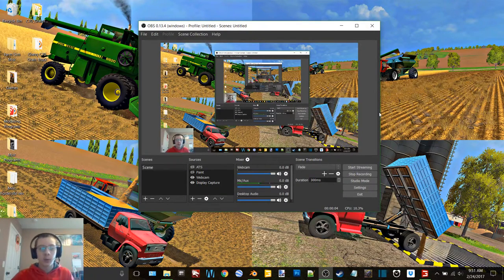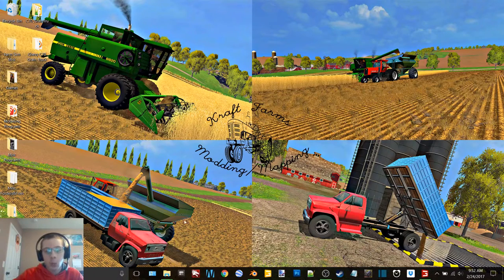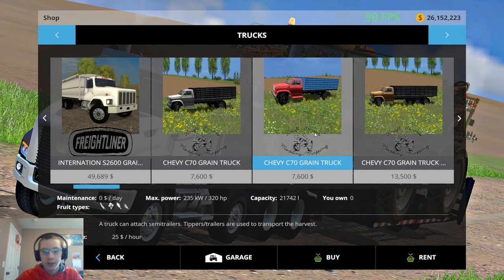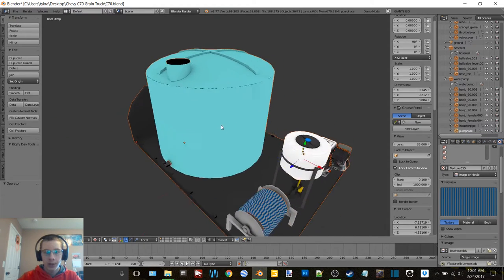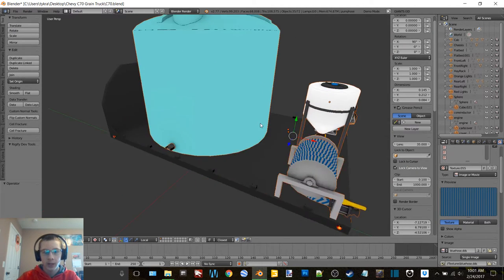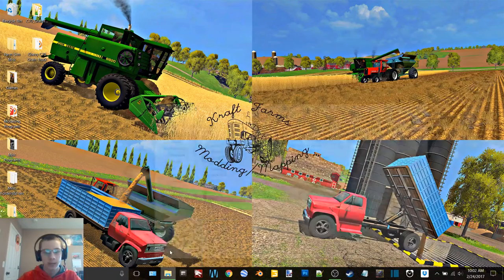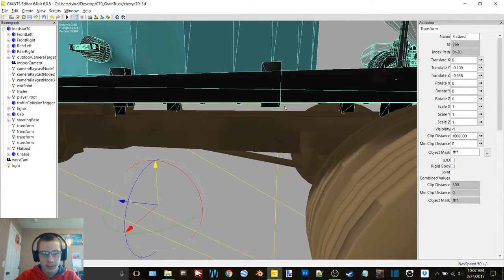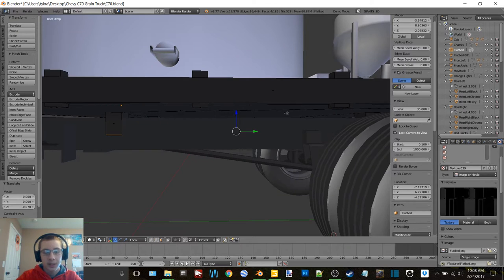Showin Off The New C70 Grain Trucks And Workin On Other Versions-EP 1 Of 2